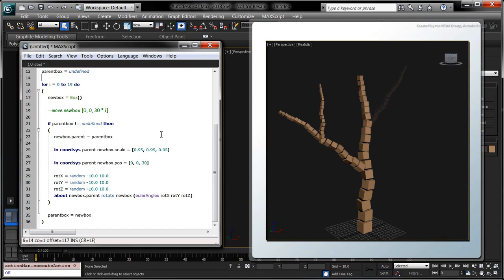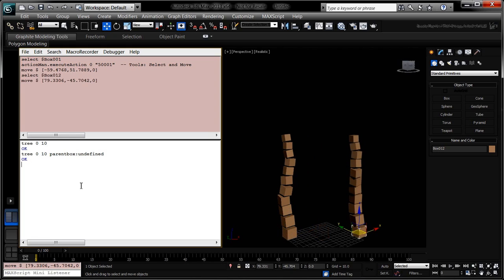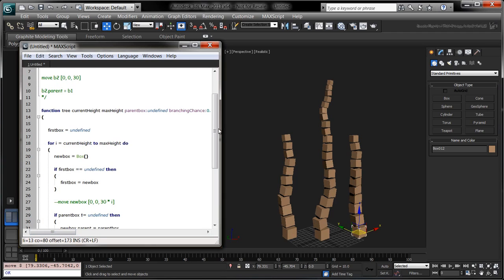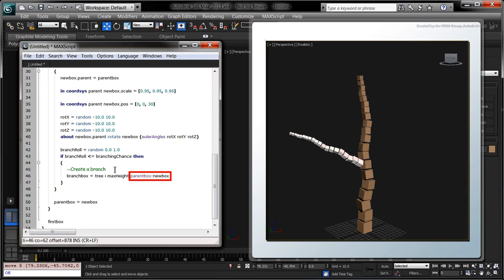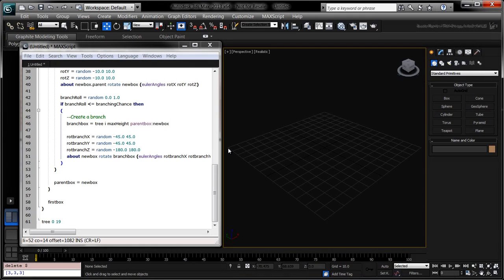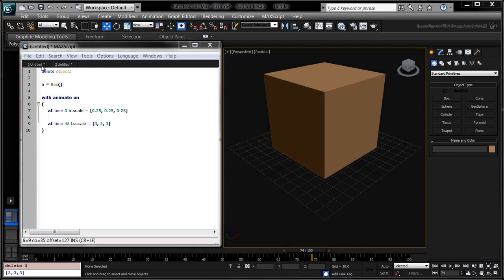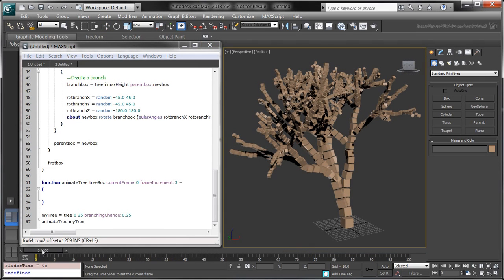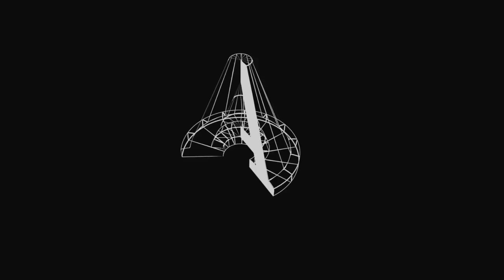Introduction to MaxScript in 3ds Max - Part 2 - Creating a Voxel Tree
In this tutorial, Martin shows us how to animate objects in MaxScript by animating the scale of boxes in a voxel tree.
Level: Intermediate
Recorded in: 3dsMax 2013